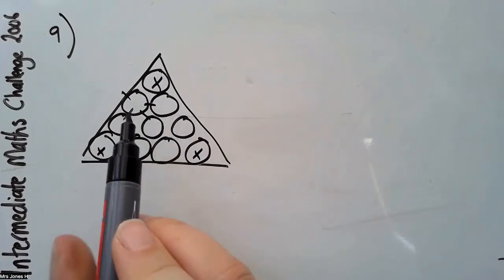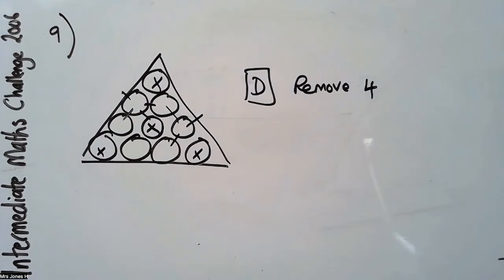Mrs J - IMC 2006 Question 9